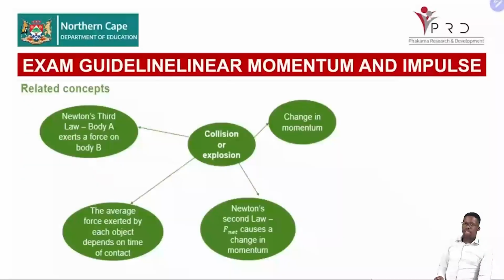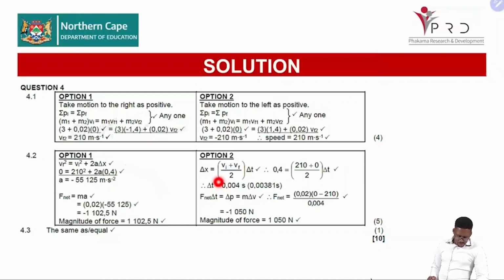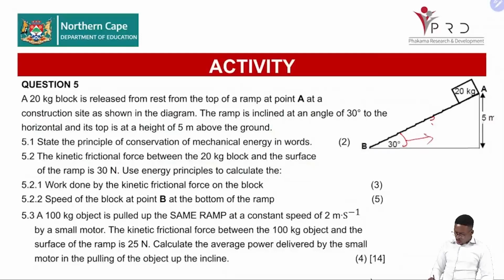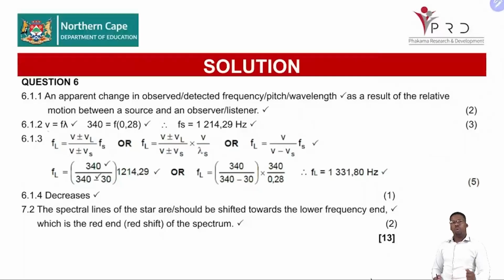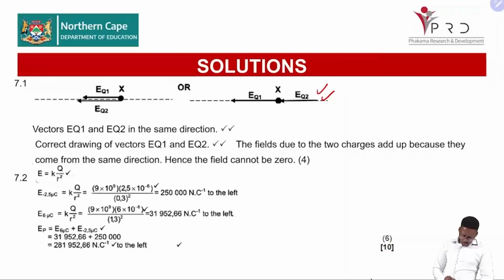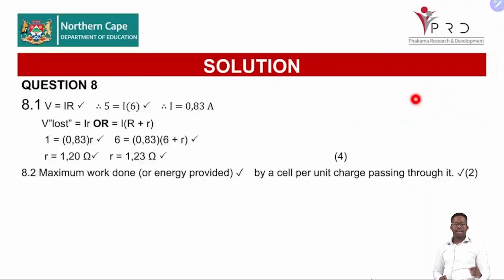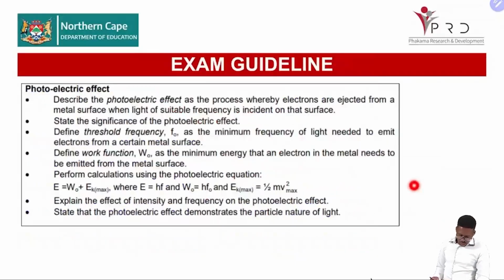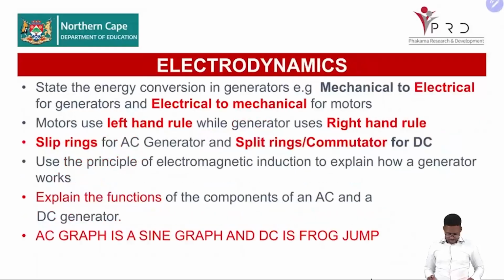PHYSICAL SCIENCES GRADE 12 PHYSICS REVISION PART 2